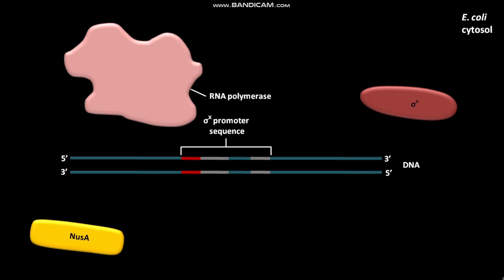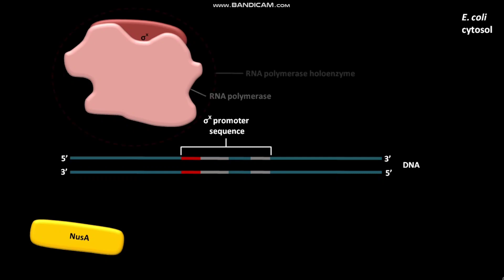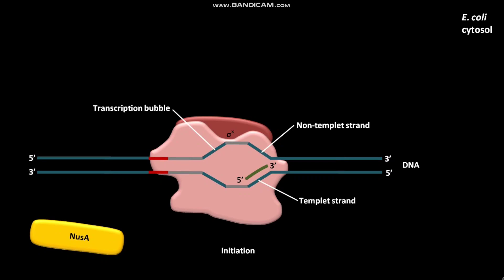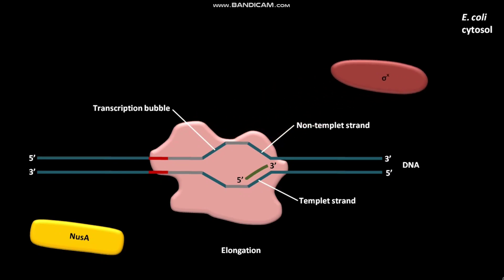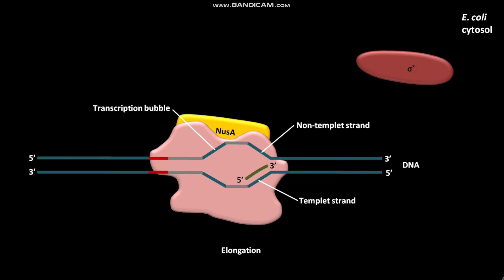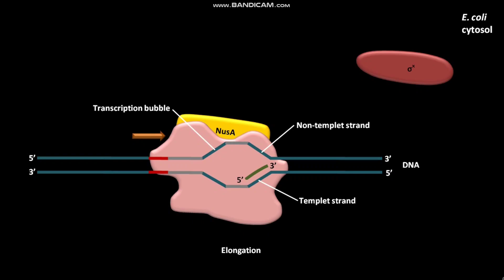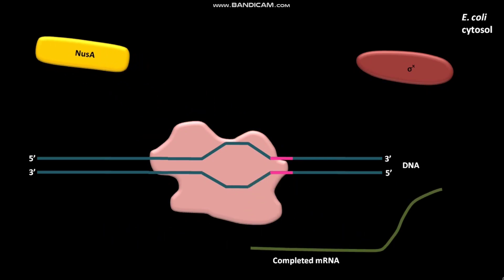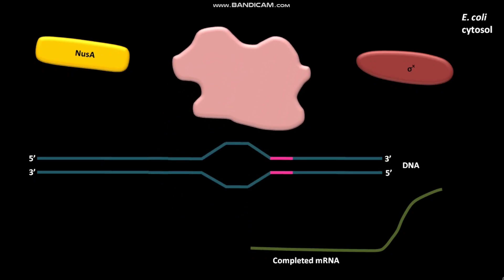Sigma cycle | Transcription in prokaryotes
In this video we have discussed about the sigma cycle in prokaryotes .